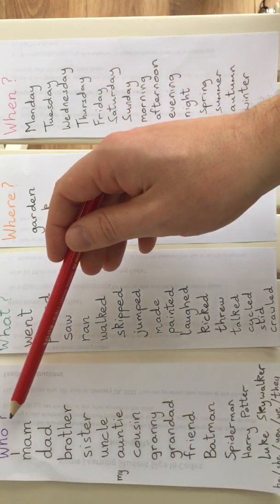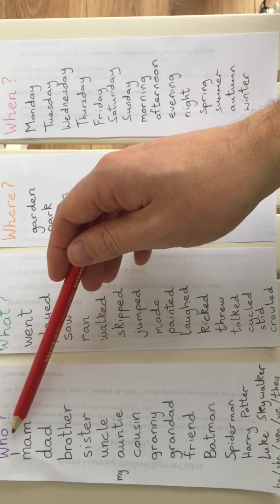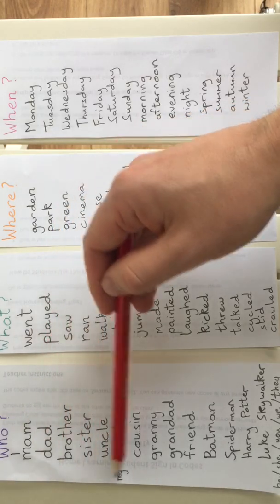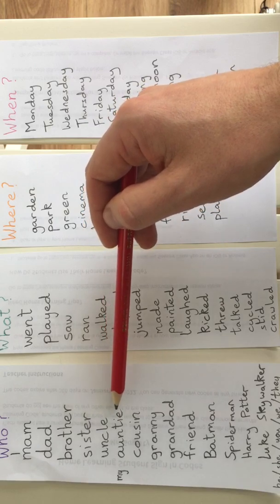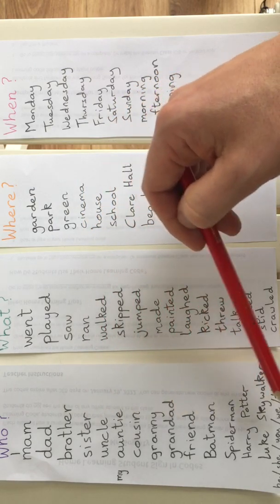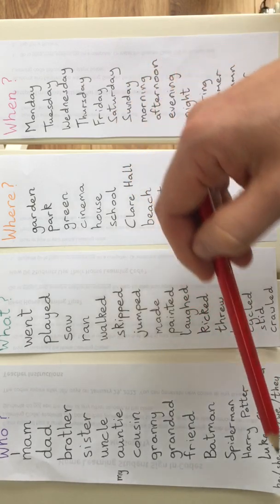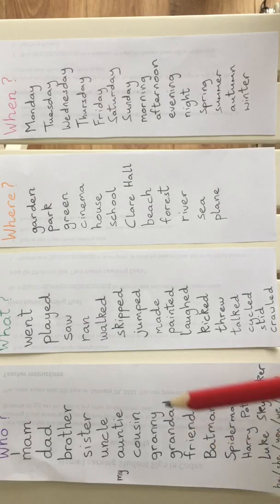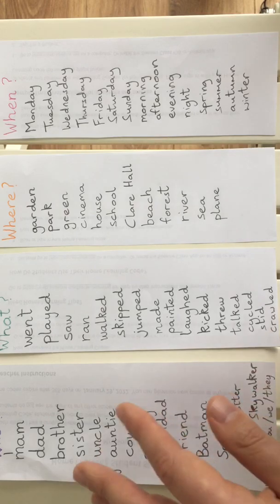Silly Sentence Writing